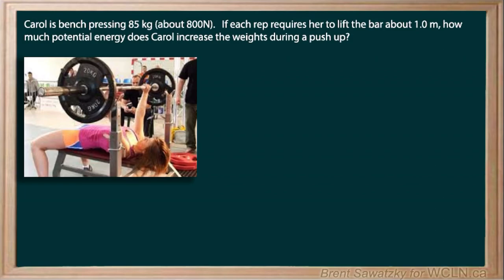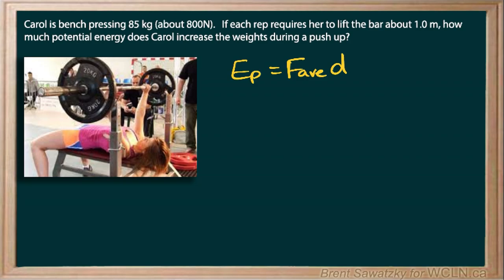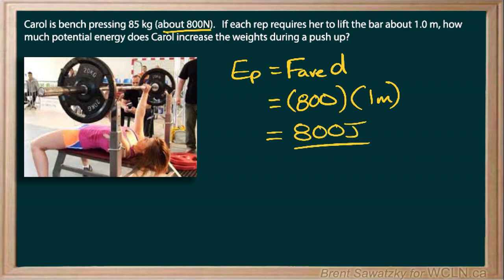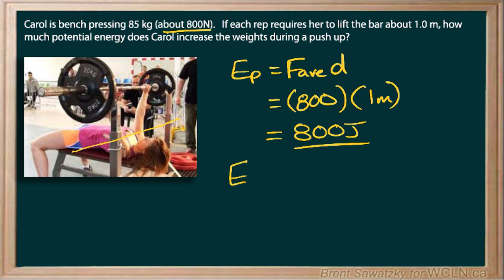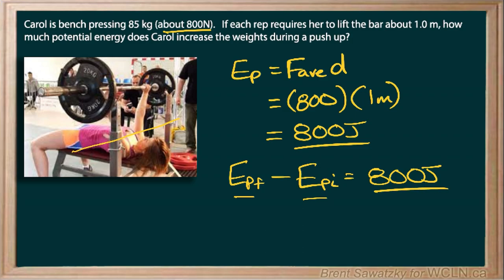WCLN - Physics - Calculate Energy - P2-EX1